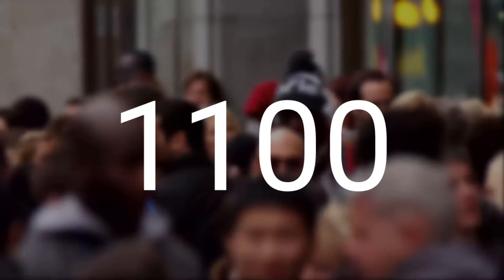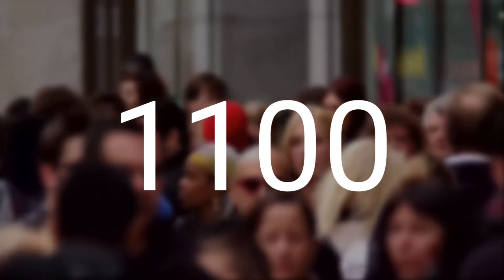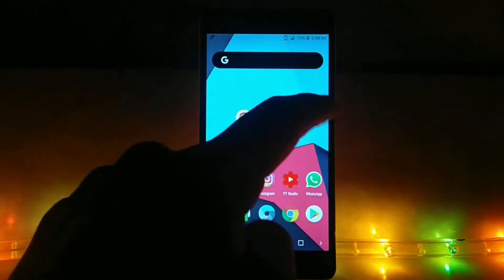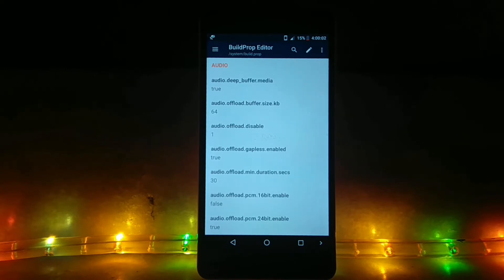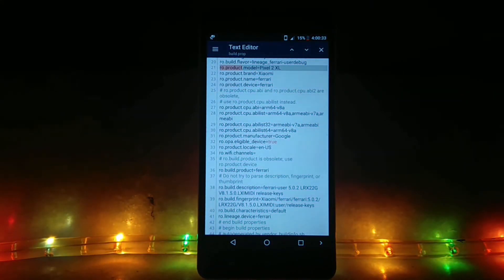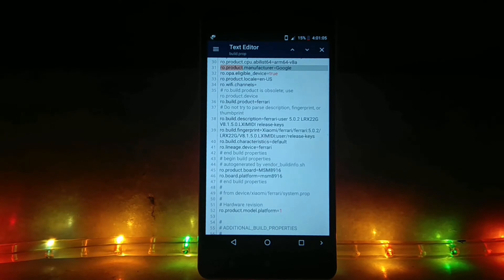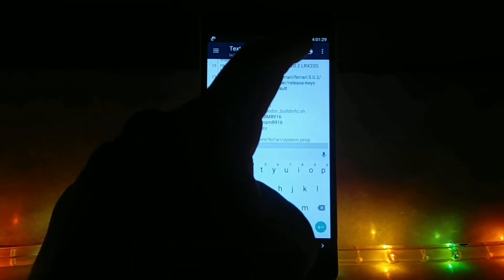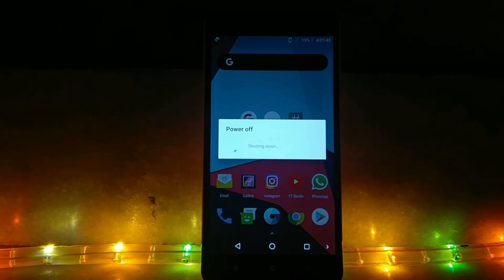How to Get Google Lens On Any Android Phone (Easy Method)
Link to some of our vids--

Boltt Beat Unboxing

Mi Band HRX vs FasTrack Relfex

Android Oreo On Mi4i(Lineage OS 15)